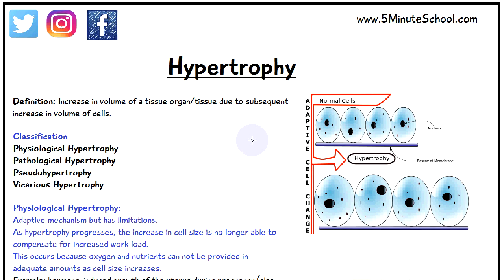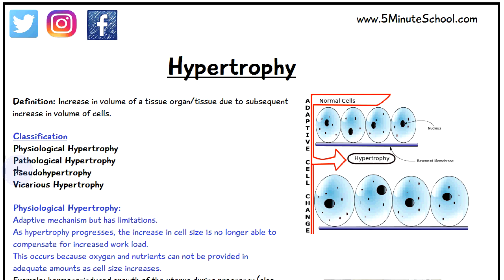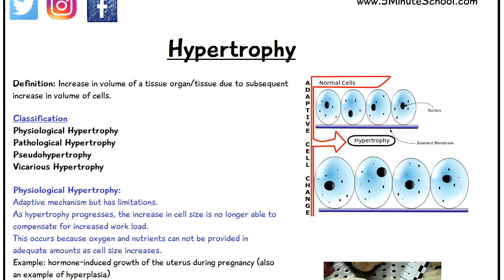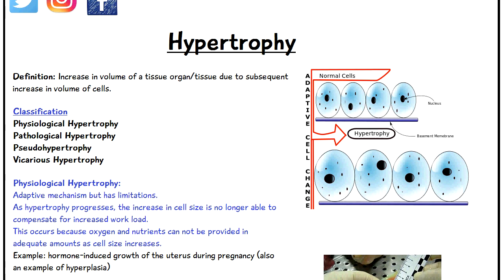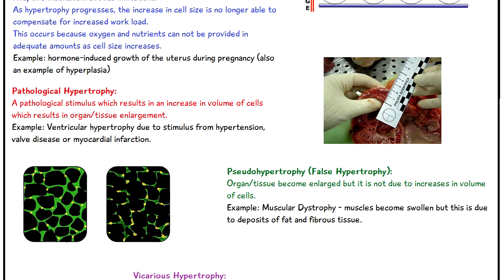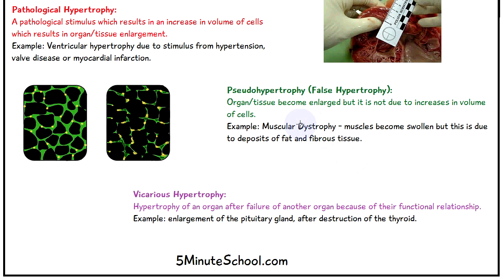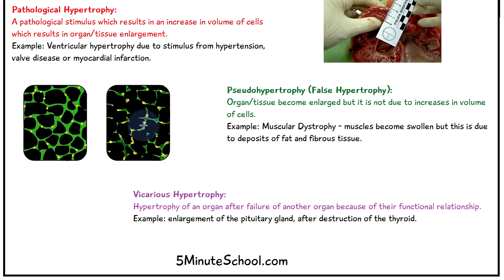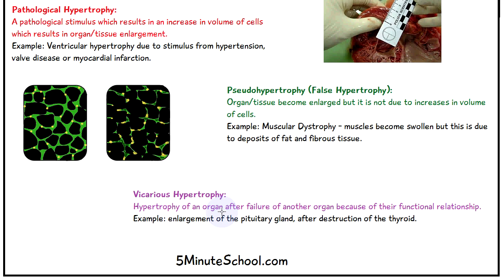Hypertrophy - Classification - Examples